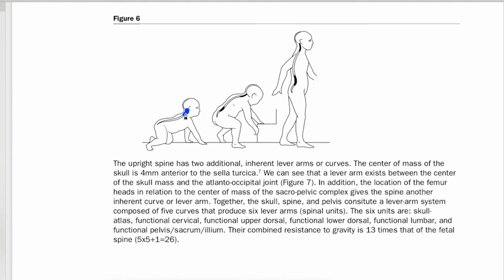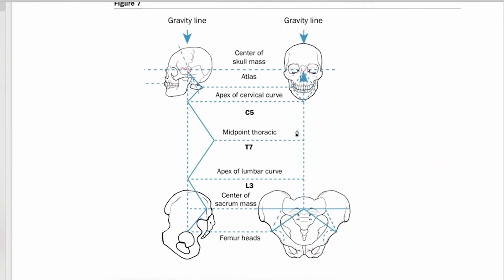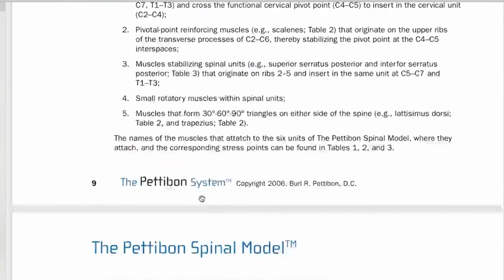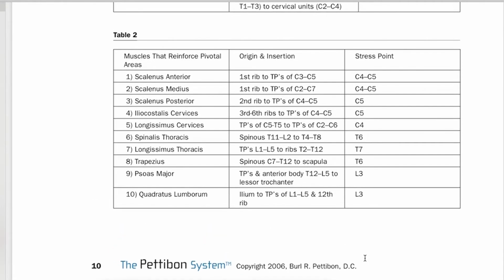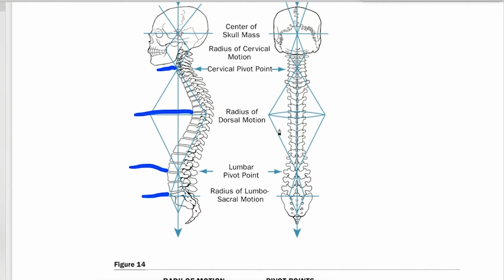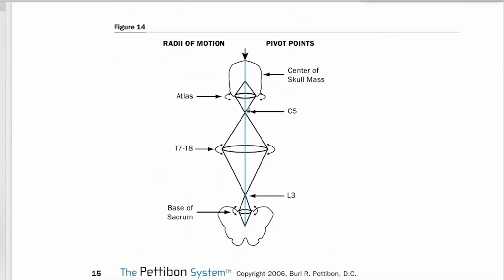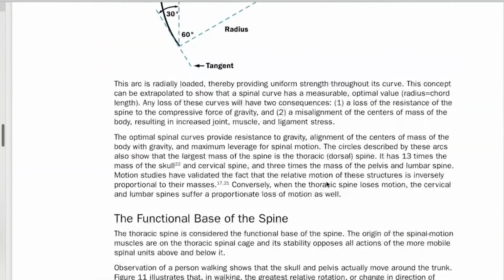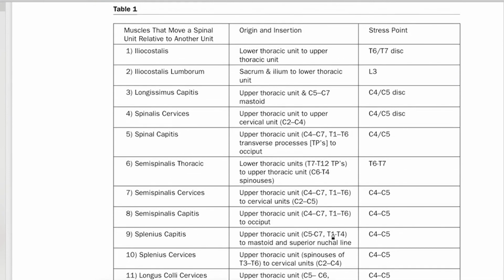Spinal Fulcrums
Stronghold Health
Chiropractors
Nashville, Tennessee